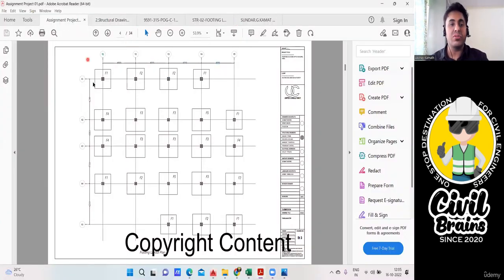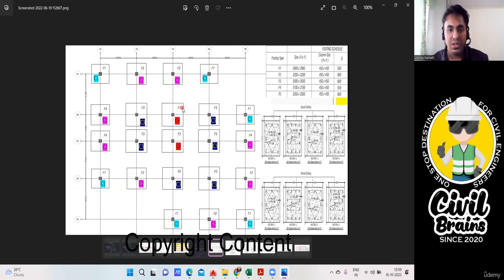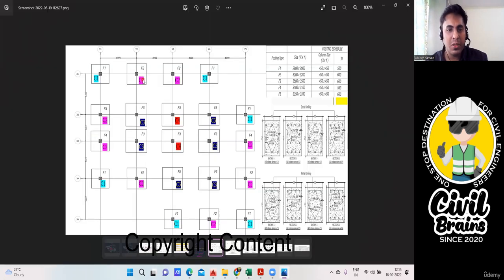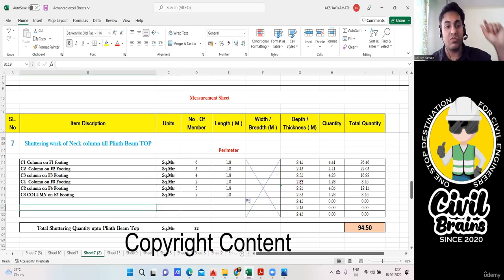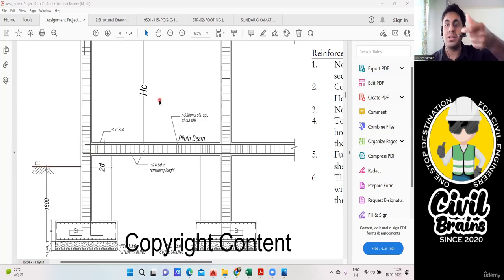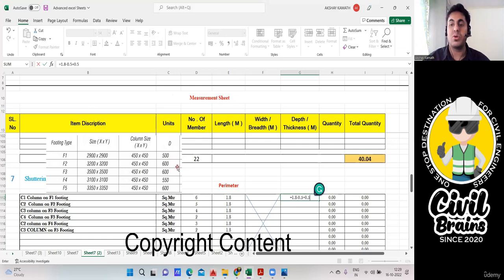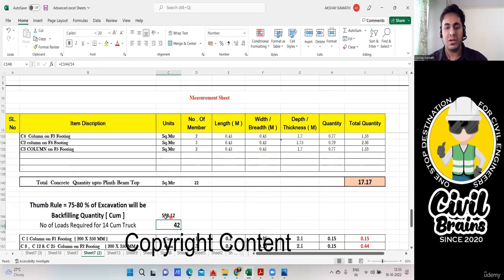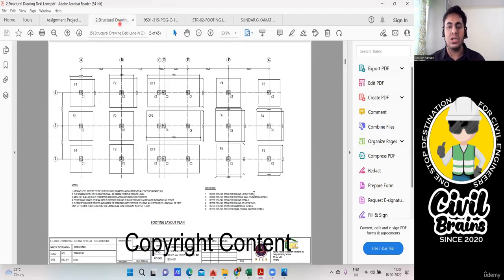13 G+2 Office Building Assignment Part 2